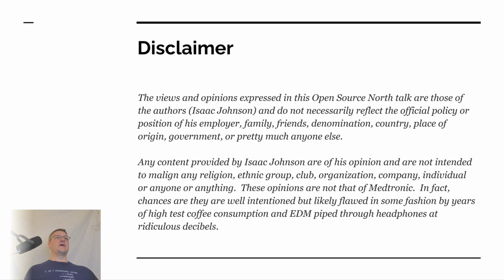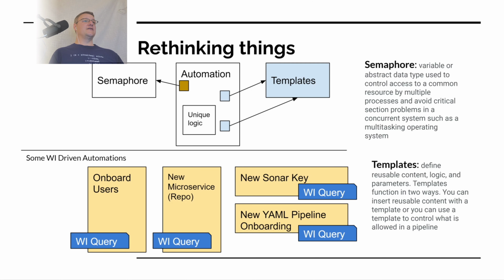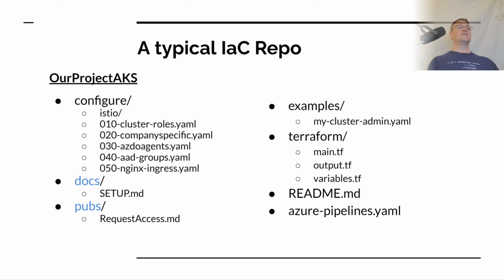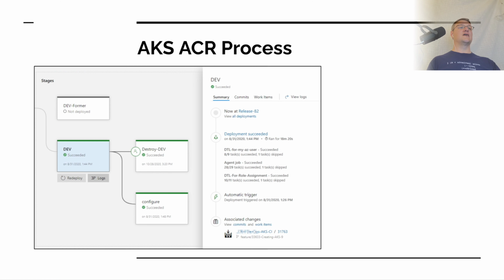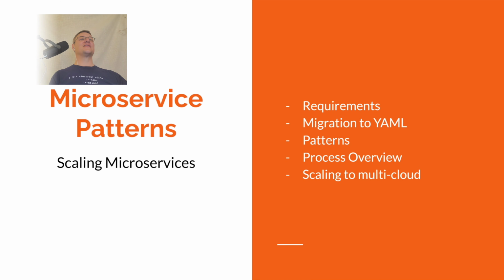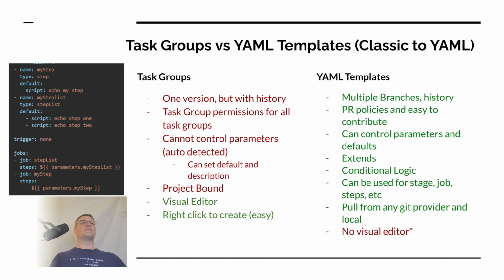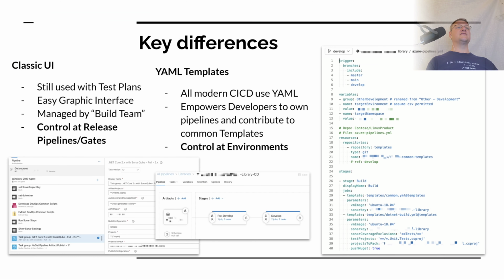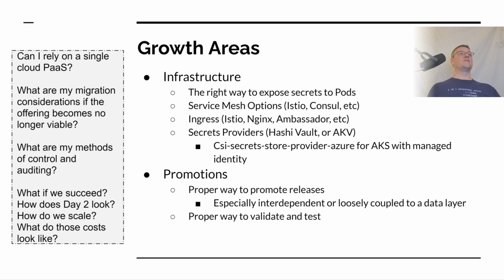OSN 2021: Full Stack CICD of Kubernetes Microservices using DevOps and IaC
Open Source North 2021: Speaker Series: Full Stack CICD of Kubernetes Microservices using DevOps and IaC

March 18th 2021. Presenter: Isaac Johnson